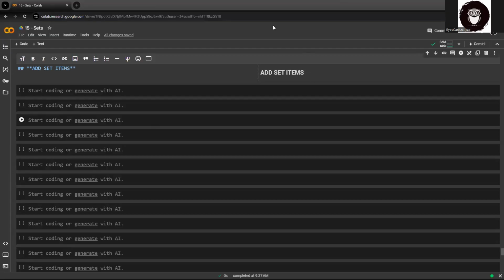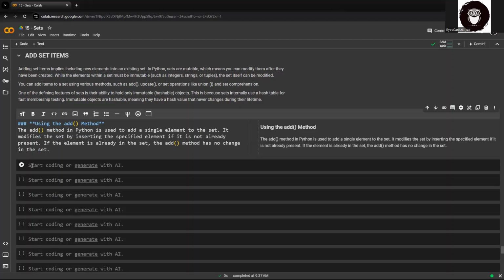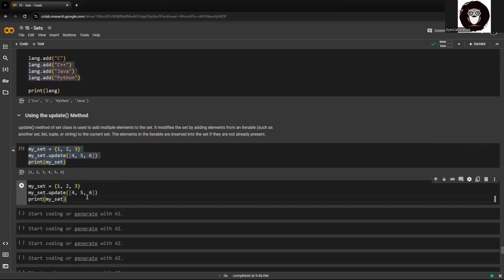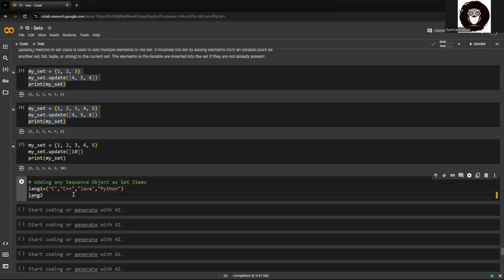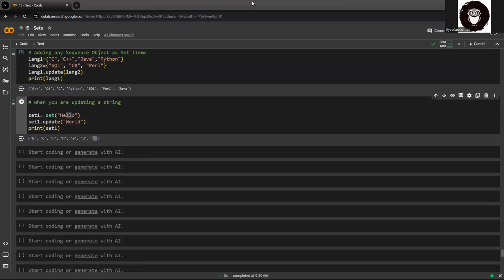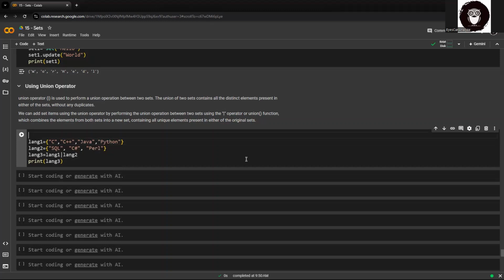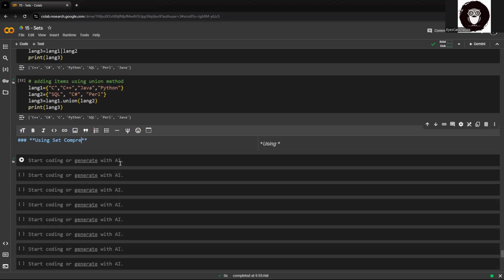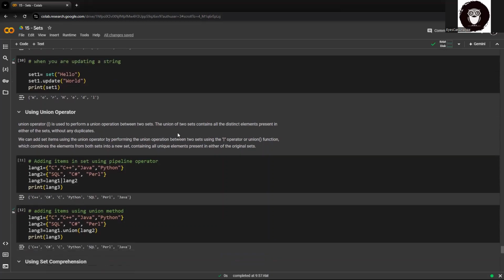PYTHON - Set - Add set items